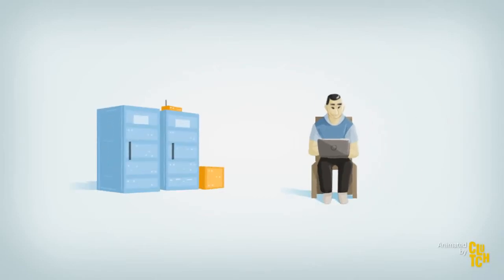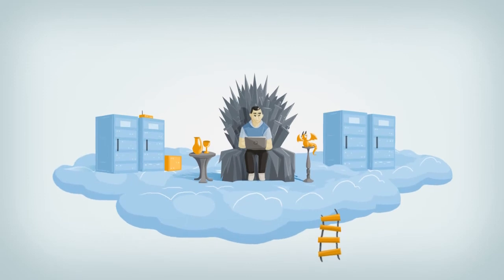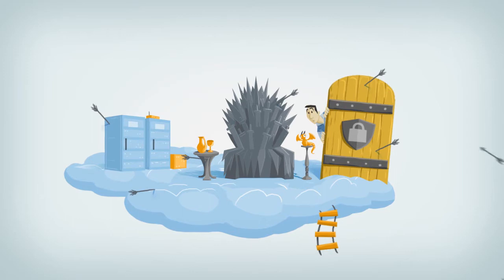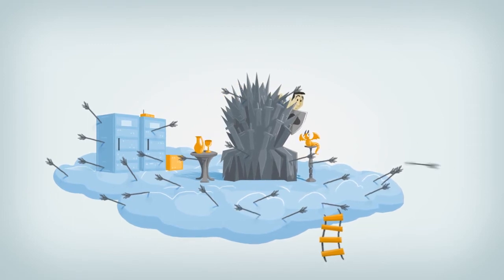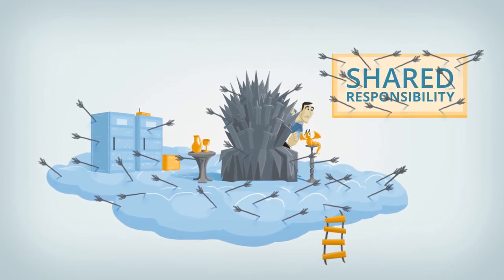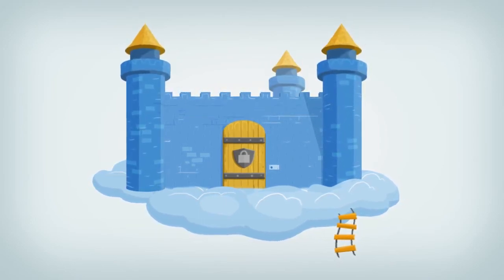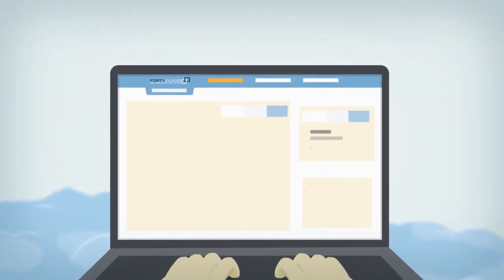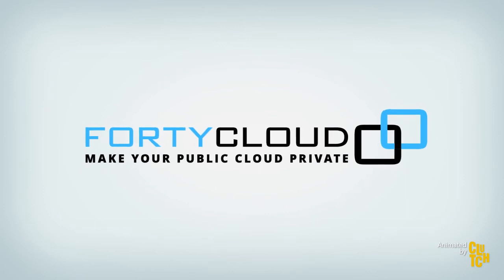FortyCloud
Make Your Public Cloud Private
FortyCloud secures your public cloud deployment by managing security end-to-end: VPN, firewall, servers and networking